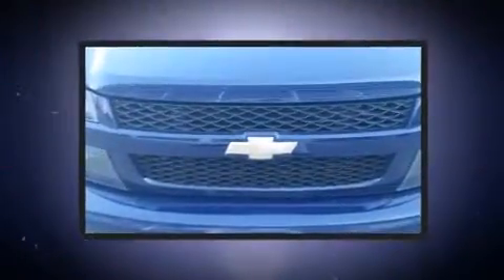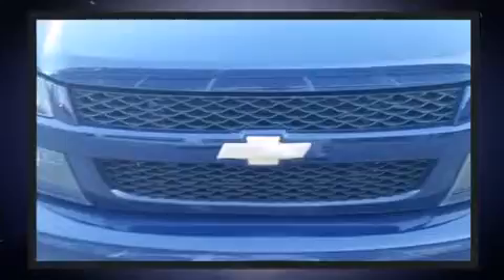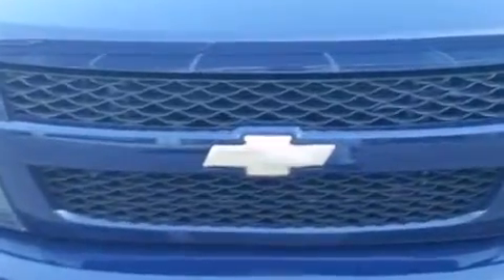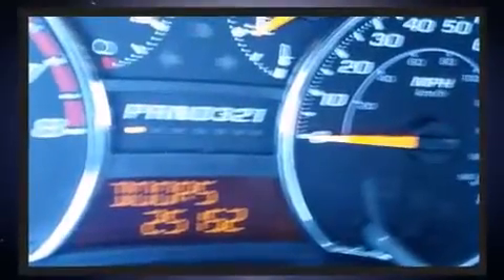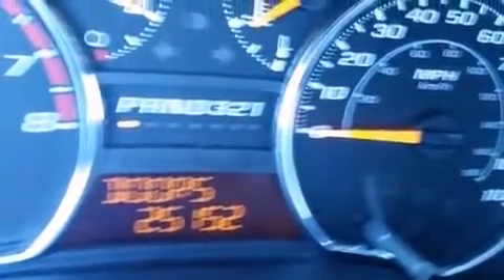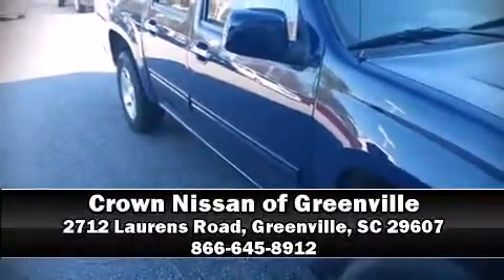2012 Chevrolet Colorado 1LT 4x2 Crew Cab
Familiarize yourself with the 2012 Chevrolet Colorado. With just over 25,000 miles on the odometer, you'll be sure to appreciate this model's condition and value. It features an automatic transmission, rear-wheel drive, and an efficient 4 cylinder engine. Top features include a split folding rear seat, a tachometer, a leather steering wheel, a rear step bumper, an automatic dimming rear-view mirror, power windows, cruise control, and much more. Premium sound drives 6 speakers, providing you and your passengers a sensational audio experience. In the event of a rollover collision, side curtain airbags provide additional protection for outboard seated passengers. A Carfax history report provides you peace of mind by detailing information related to past owners and service records. Our experienced sales staff is eager to share its knowledge and enthusiasm with you. They'll work with you to find the right vehicle at a price you can afford. Stop by our dealership or give us a call for more information.